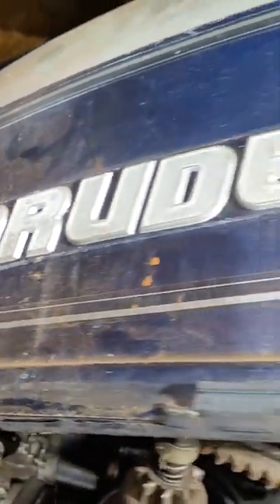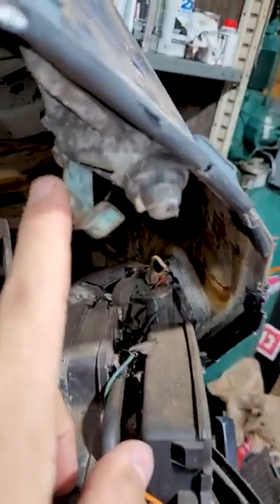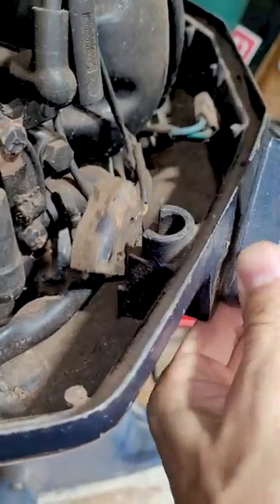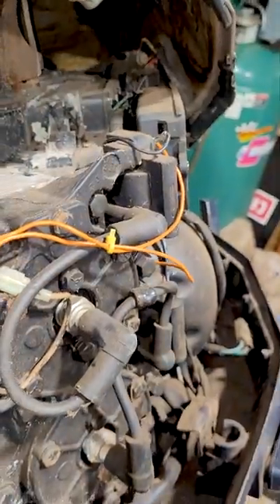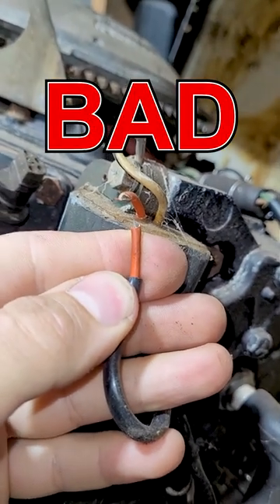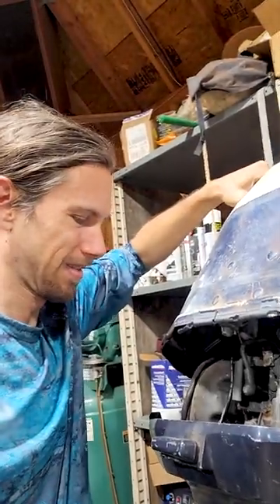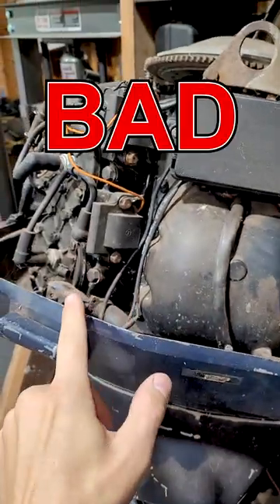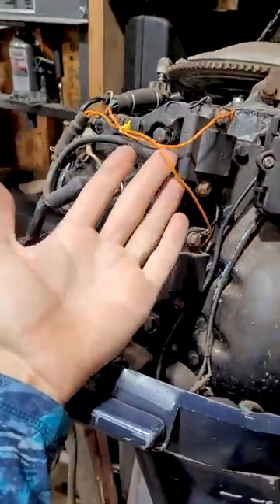Evinrude Outboard Built WRONG!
Evinrude outboard engineering. Bad outboard design. Boat engineering. Engineers VS Mechanics.